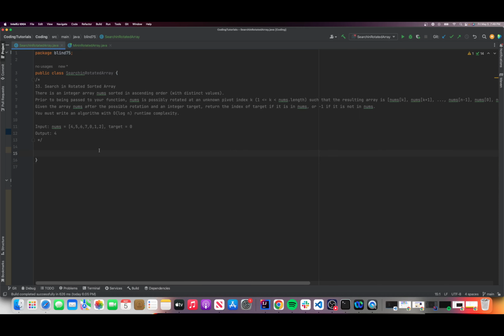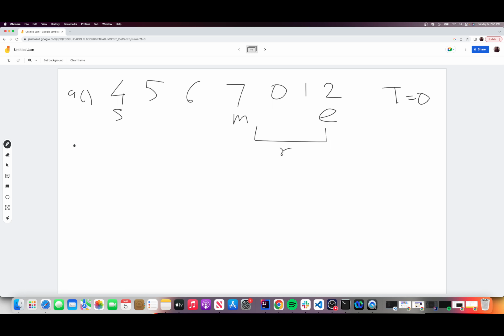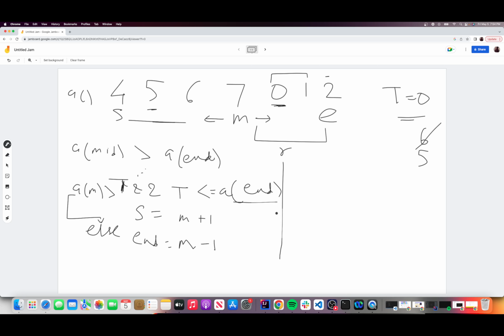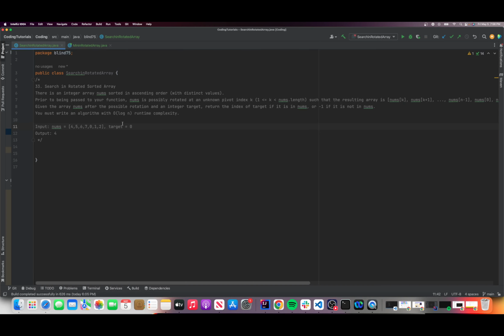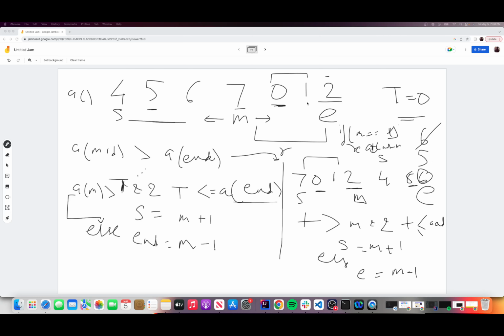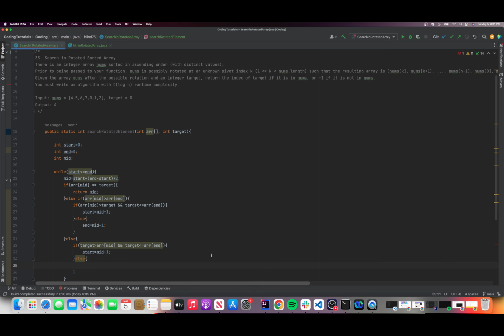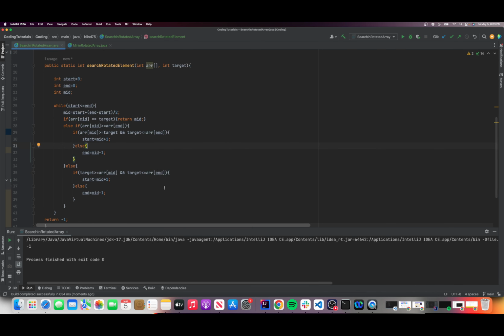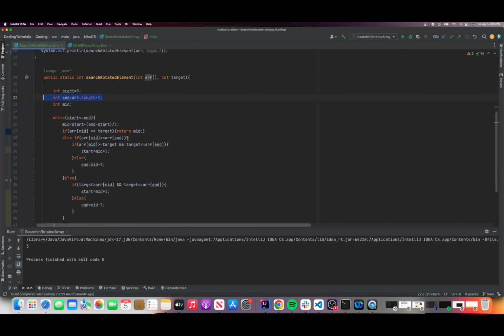SearchRotatedArray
33. Search in Rotated Sorted Array